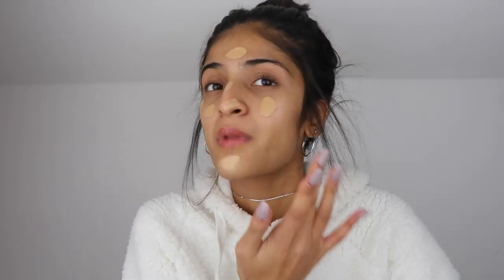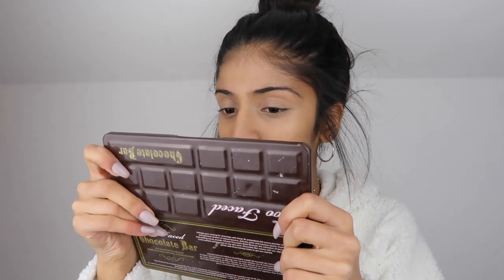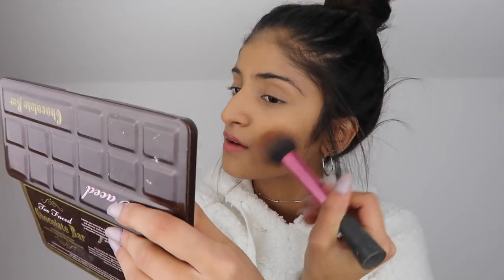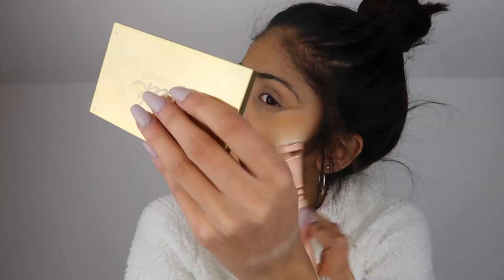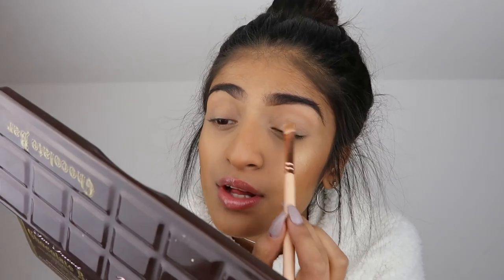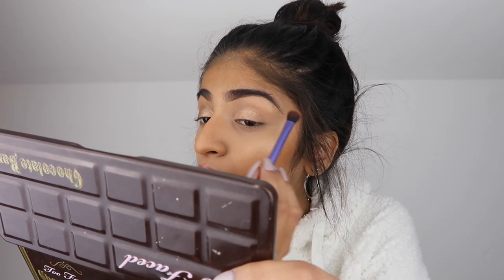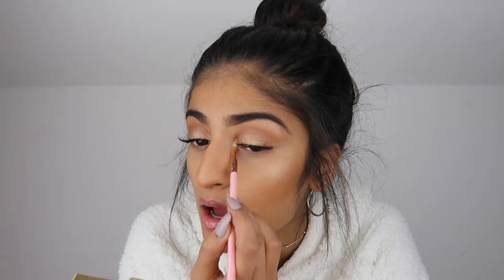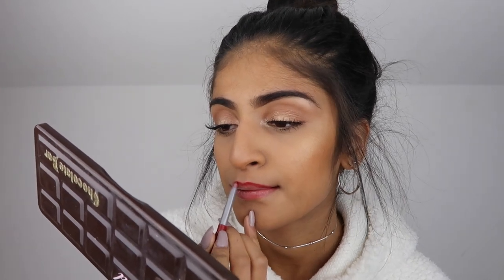FESTIVE RED CHRISTMAS CLASSIC MAKEUP LOOK ❤️🎄| Kim Mann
♡ FOLLOW ME-
❀Instagram➜ @kimkmannbeauty    @kimmmann_
❀Snapchat➜ @kimmannyoutube